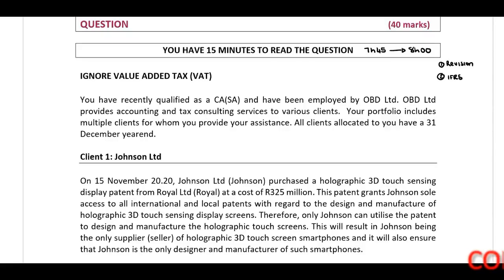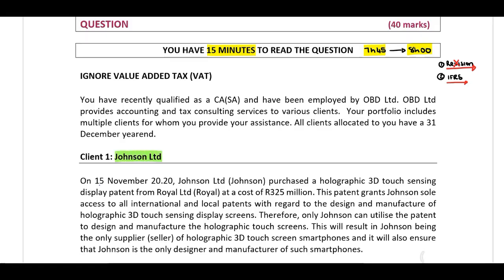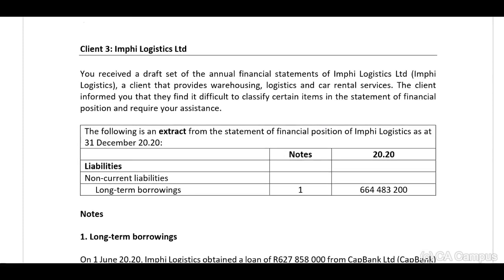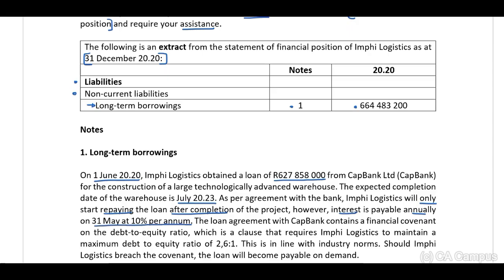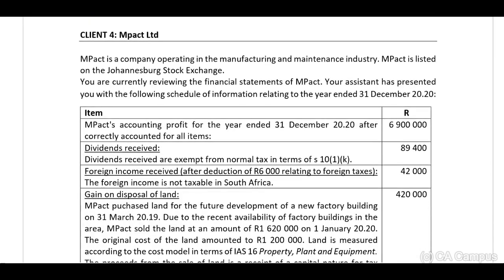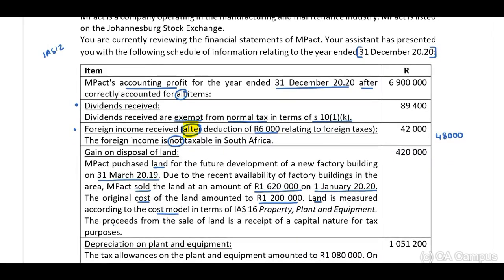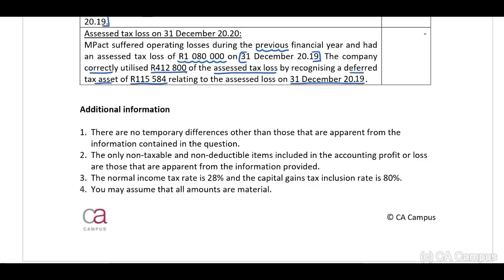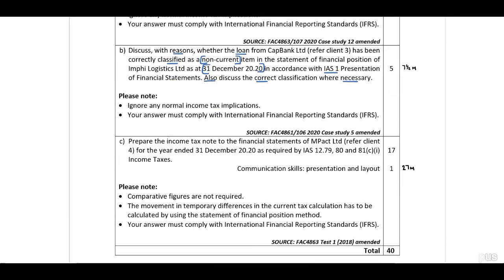OBD Ltd - Read (12 Min)